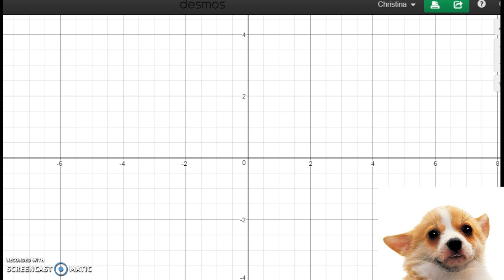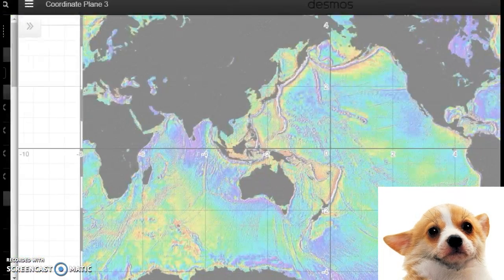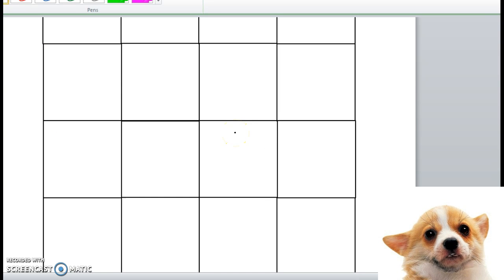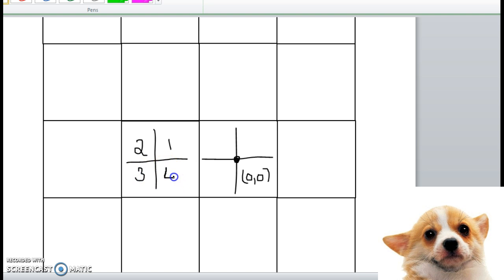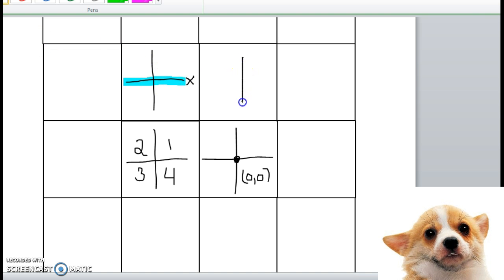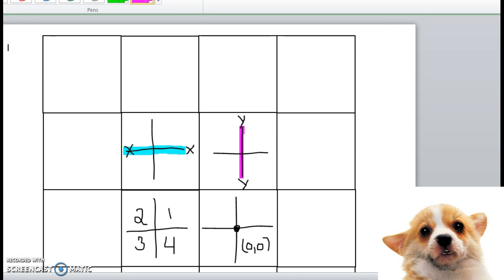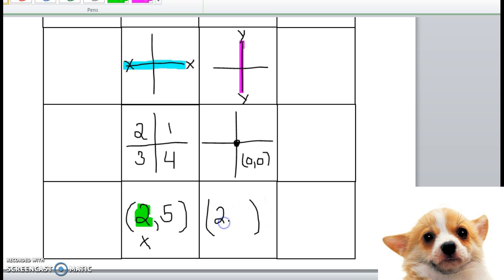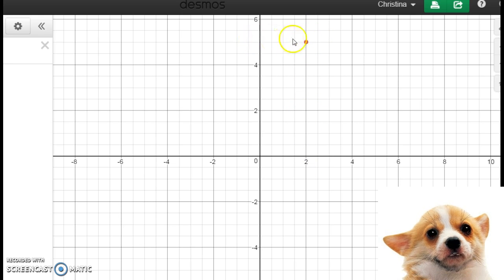Flipped Classroom_Intro to the Coordinate Plane